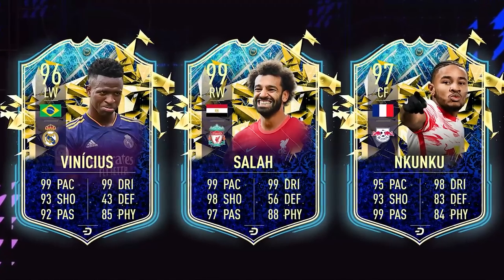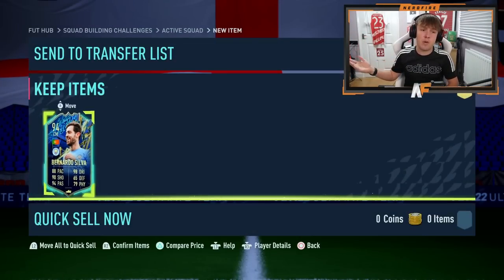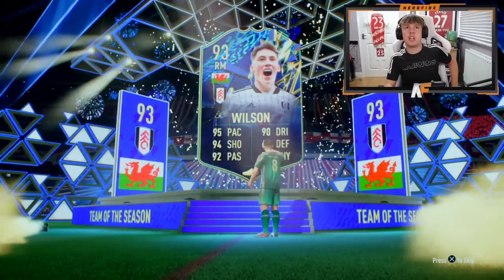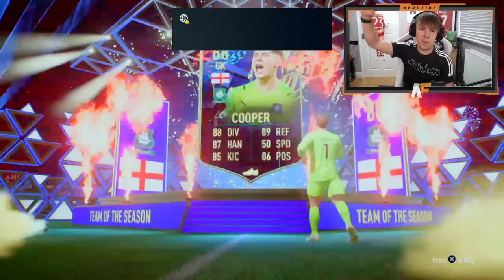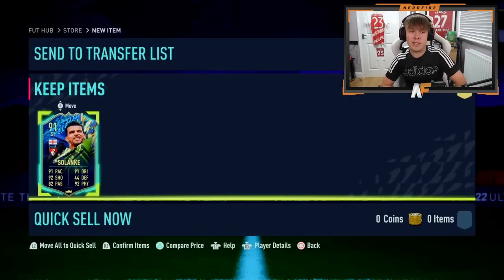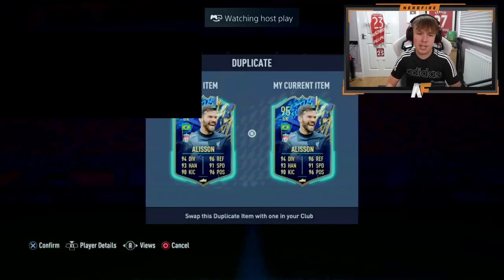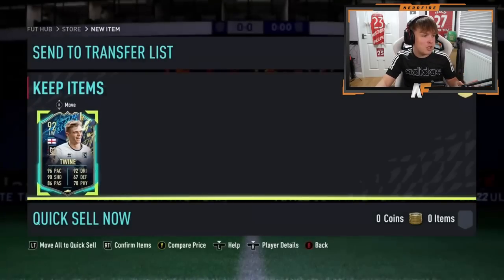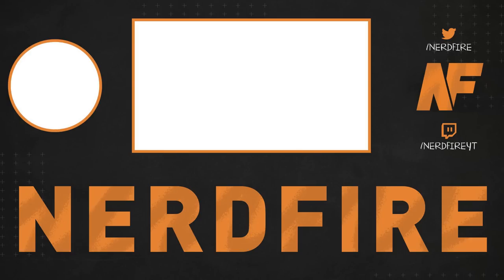Opening 20x 84+ PL Player Picks & EFL TOTS Upgrade Packs…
Hello and welcome to this video with me, Nerdfire. In this video, I opened a load of 84+ PL Player Picks and EFL TOTS Guarantee Packs!